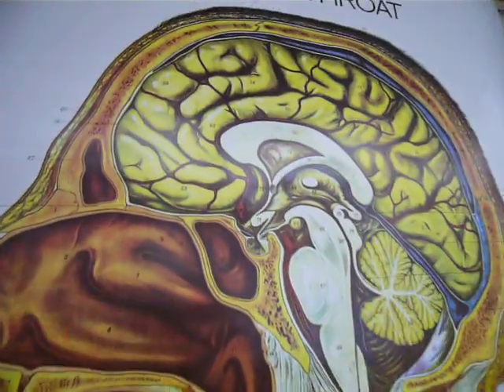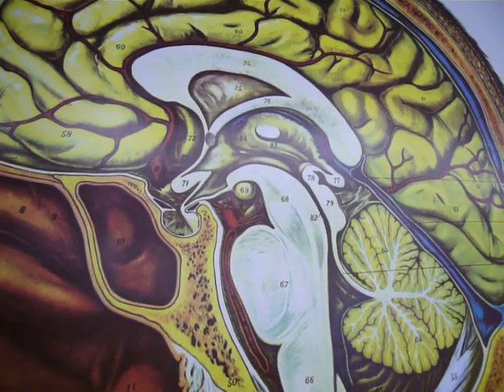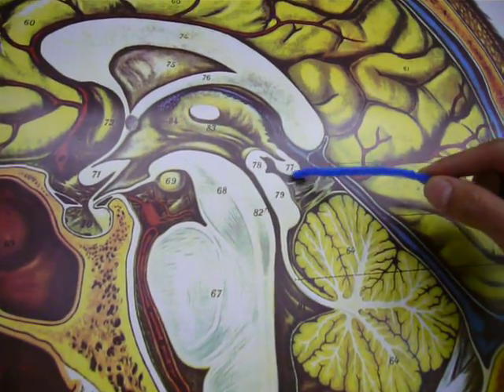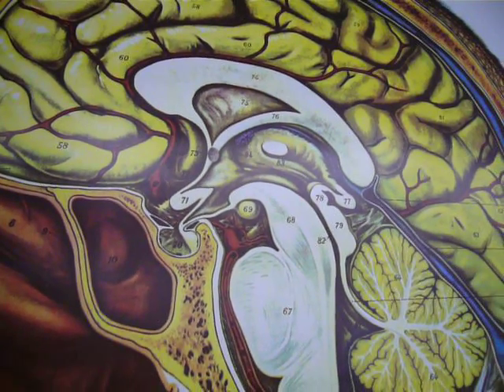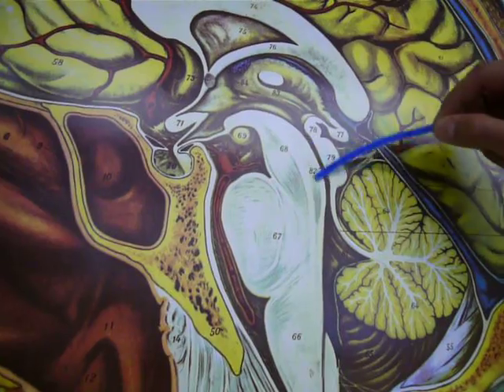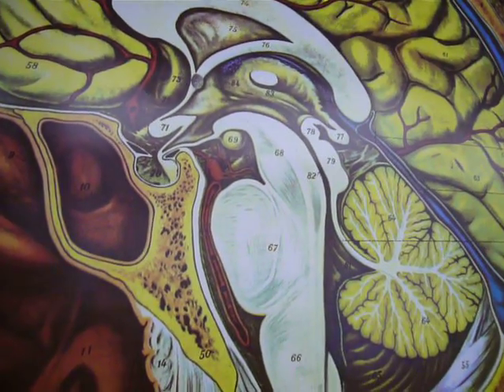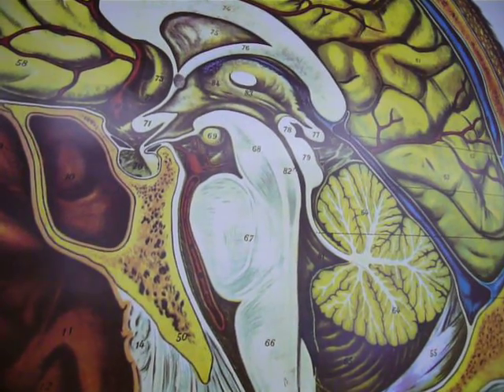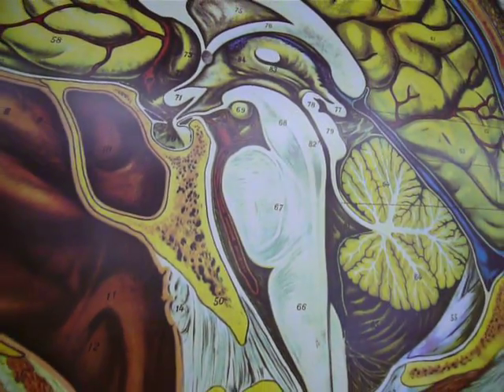Brain Chart Anatomy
Zach goes over the various regions of the brain on a chart.